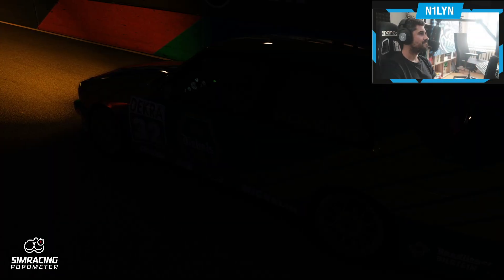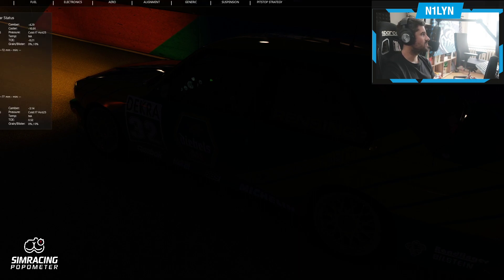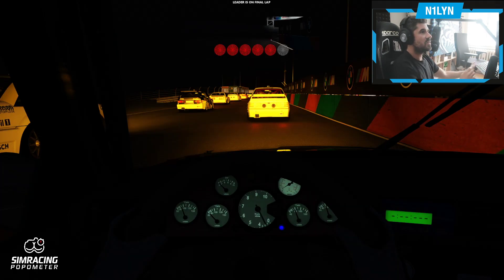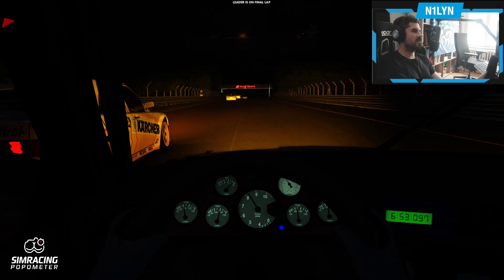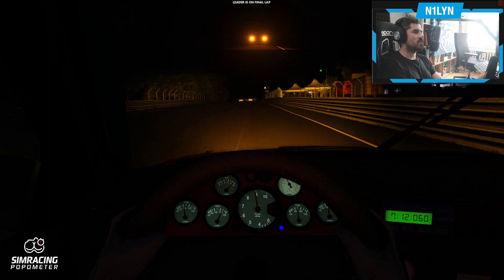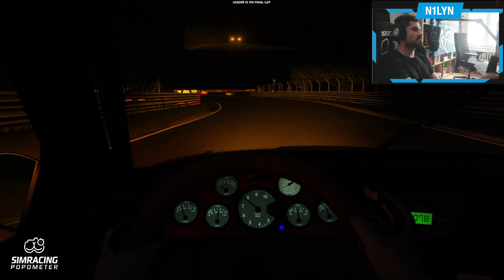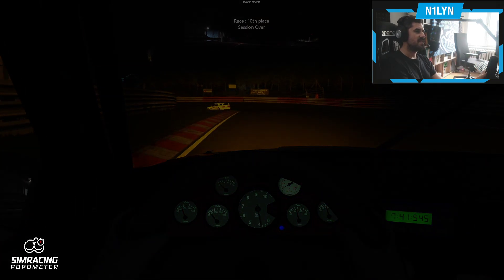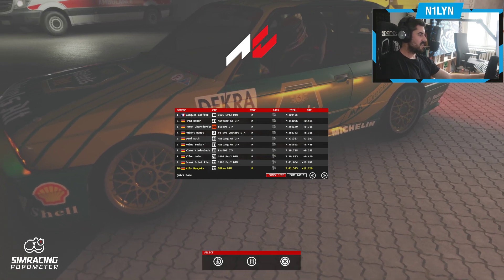Old AC looks gorgeous! BMW M3 E30 DTM on the Nordschleife - 100% AI - Assetto Corsa